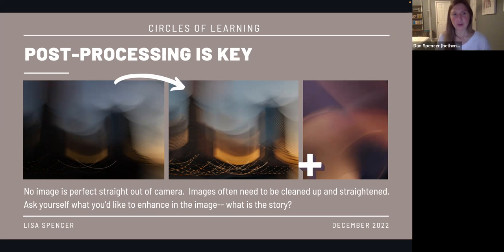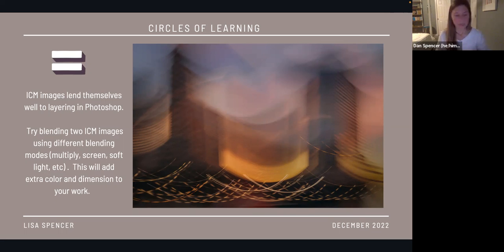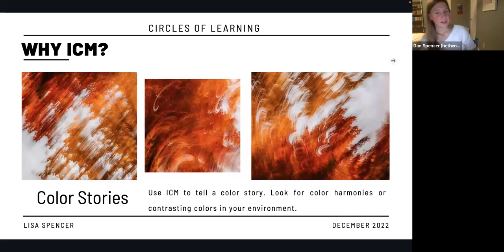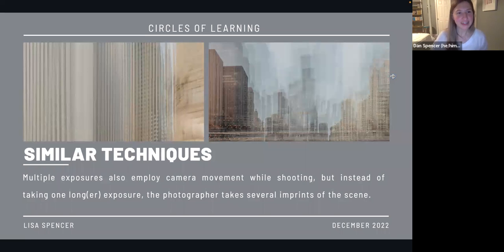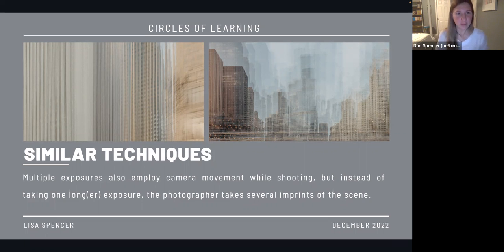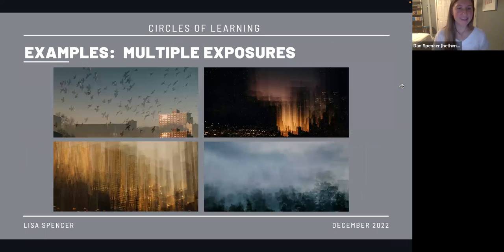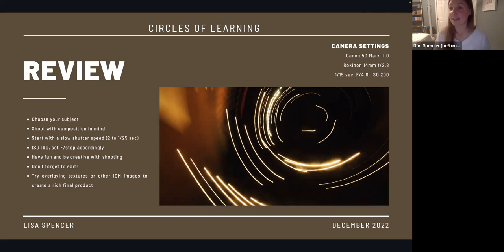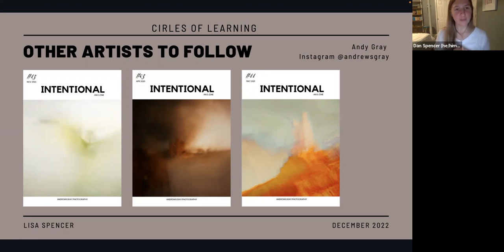Circle of learning with Lisa Spencer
ICM